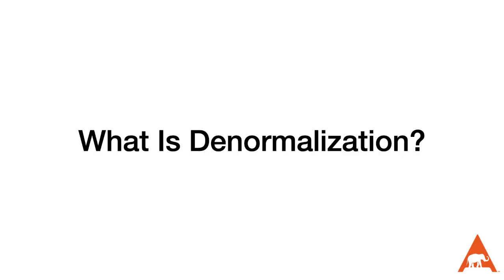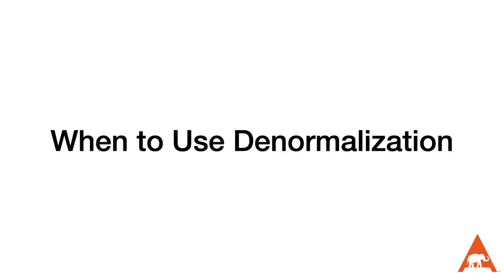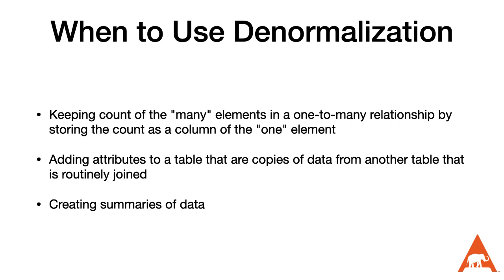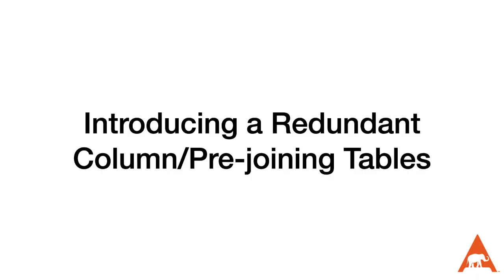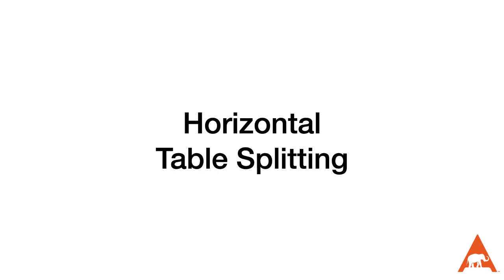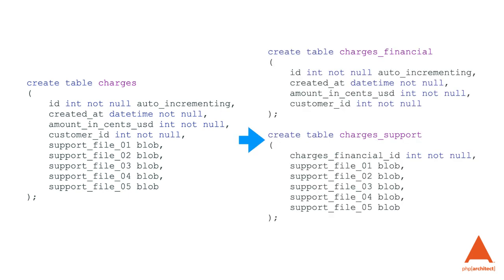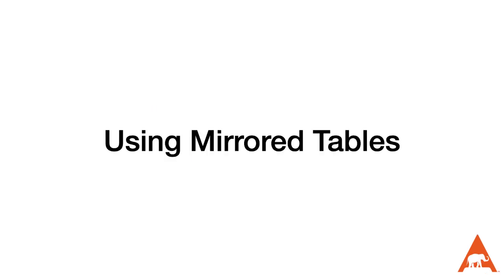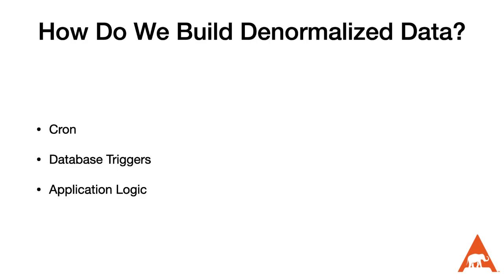Faster Database Performance With Denormalization (Fixed Audio)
In this episode, Scott discusses database denormalization which involves intentionally introducing redundant data to optimize read performance at the cost of write efficiency, addressing issues like slow queries caused by large, normalized datasets. Techniques include adding redundant columns, splitting tables (horizontally or vertically), using derived columns, or implementing mirrored tables and materialized views. While denormalization can significantly speed up queries, it should be used judiciously, only when performance issues arise that cannot be resolved through hardware improvements or simple optimizations.

00:00 Intro
00:52 What Is Denormalization?
01:47 When to Use Denormalization
02:38 HoneyBadger
03:27 What Are Techniques To Structure Denormalized Data?
03:36 Introducing a Redundant Column/Pre-joining Tables
04:20 Horizontal Table Splitting
04:56 Vertical Table Splitting
05:24 Adding Derived Columns
06:01 Using Mirrored Tables
06:21 Materialized views
06:51 How Do We Build Denormalized Data?
07:25 What You Need to Know
07:37 Outro